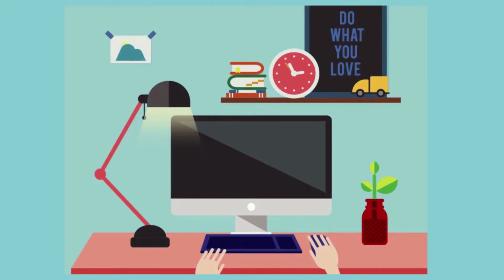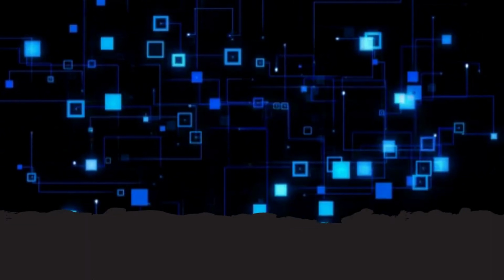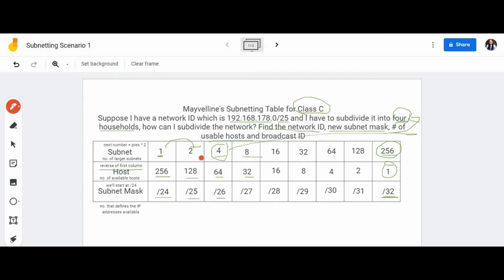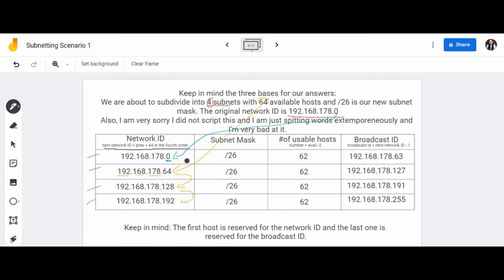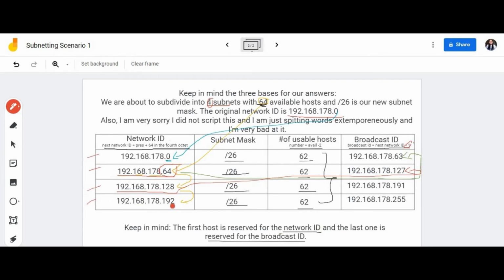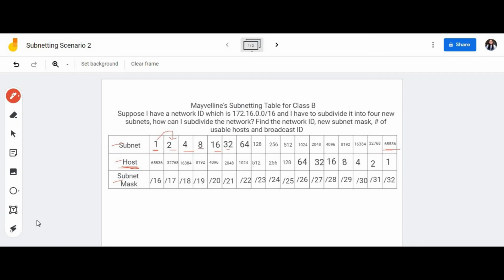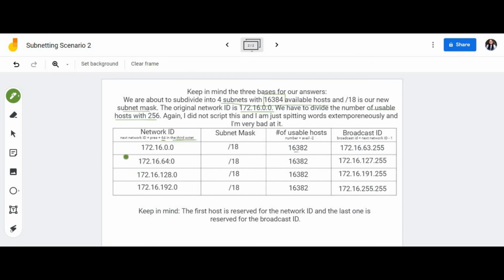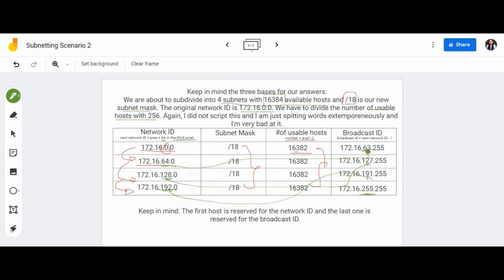Introduction to Subnetting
Shoutout to my neighbor's internet and to my very annoying pc, you're the champs :)

This is just an introduction to subnetting that I created for almost a week in the making because of sickness, loss of voice, loss of internet connection, and my very reliable, prone-to-blue screen pc.

For the explanation part, I recorded it using my pc and my phone simultaneously while my acid reflux is propelling higher than the universe. I did my best to enhance the audio but, that's the max I can do for it.

Narration, Scripting, Video Editing and Setup by Mayvelline Tangan
This video was made in accordance to the final requirement for ITE02 (Network Administration and Maintenance) Subject for 1st Semester, SY 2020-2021

VIDEO ELEMENTS
Main Editor: Filmora 9
Screengrab: Free Cam 8
Environment: Windows 7 Professional
What I used for explaining the stuff: Google Jamboard
All audio elements were recorded using my phone's audio recorder